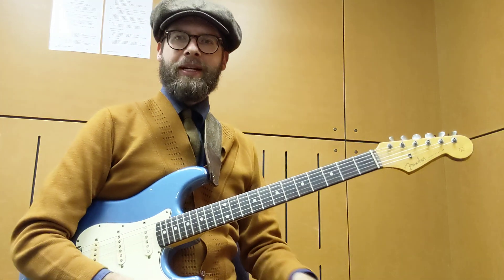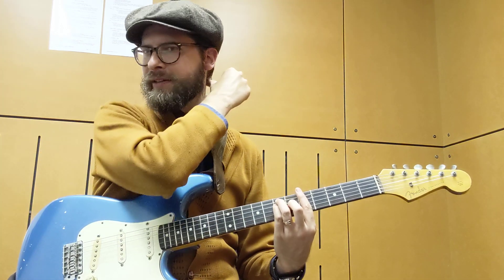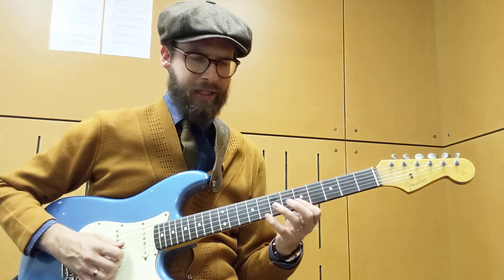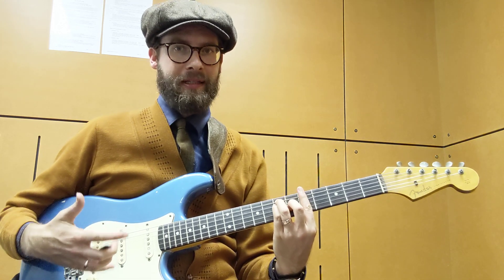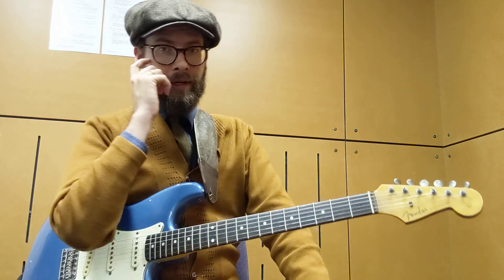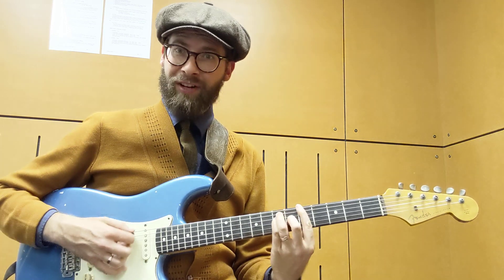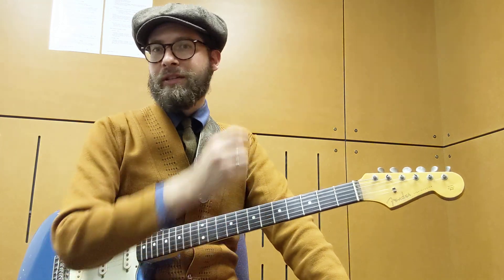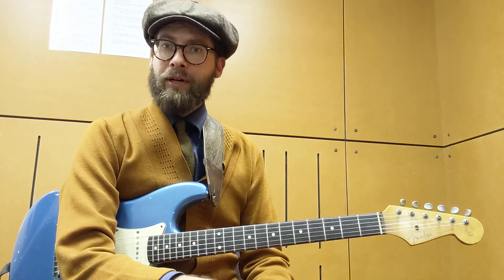How to Play Hendrix-style Rhythm - Dr Zane Banks